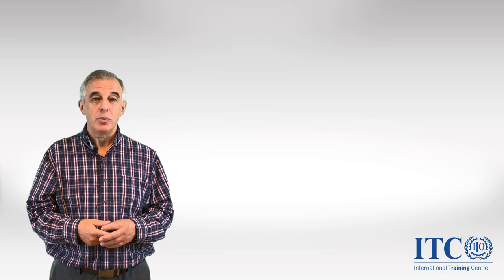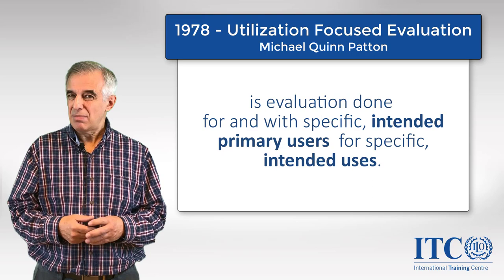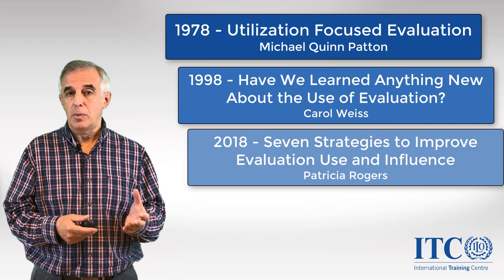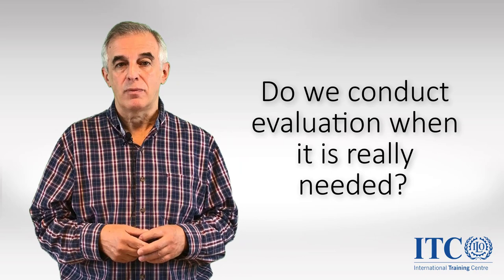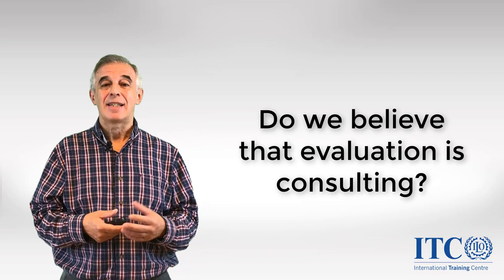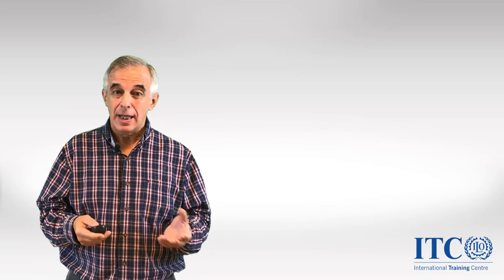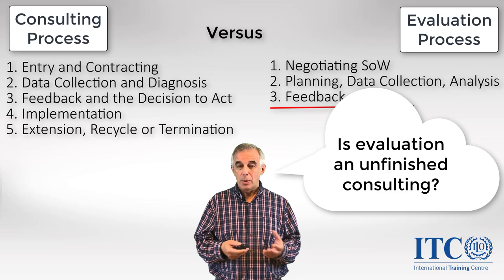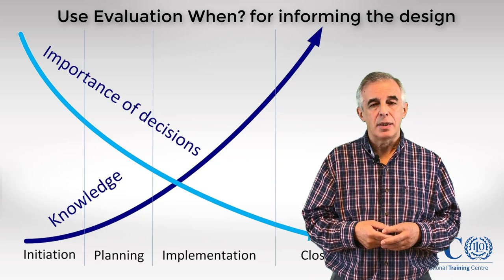Why do we avoid evaluation?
Please come and participate in Alexey’s training sessions at the ITCILO.